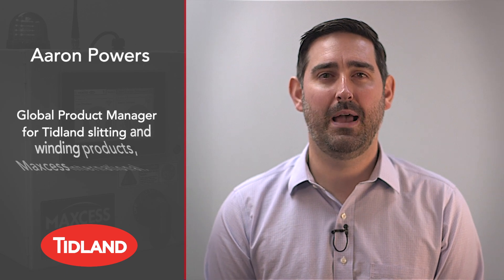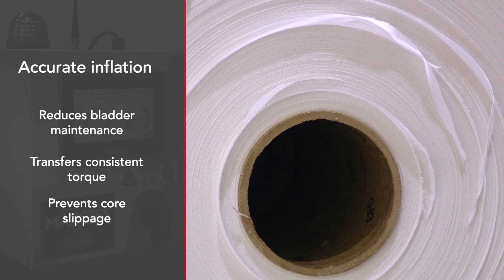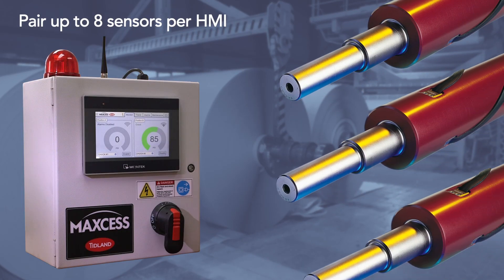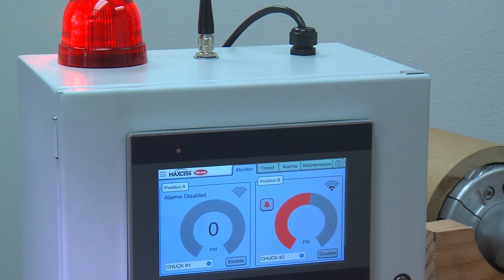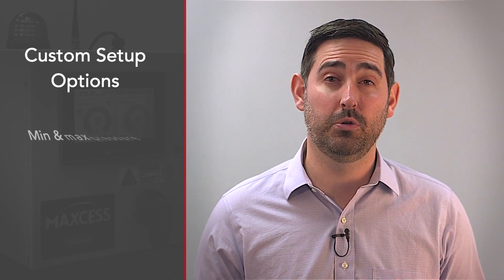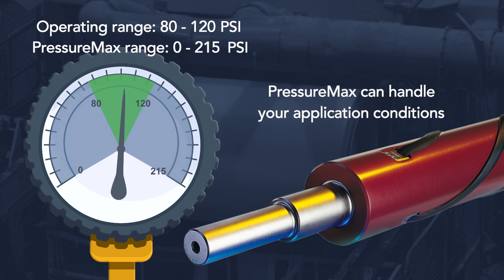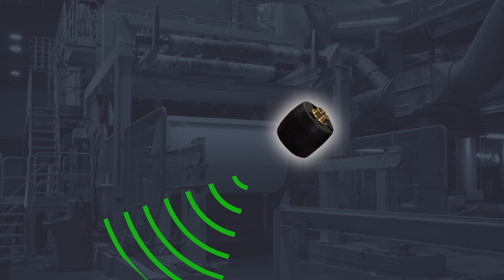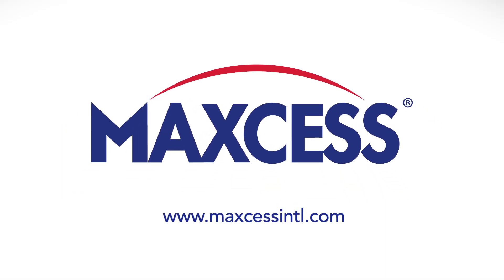Tidland PressureMax Airshaft Pressure Monitoring System In-Depth Overview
The Tidland PressureMax system is a unique system that helps customers improve safety, reduce downtime, reduce scrap and save money. Take an in-depth look at how this system will reduce safety risks, tension spikes & web breaks, machine downtime and poor roll quality & scrap.